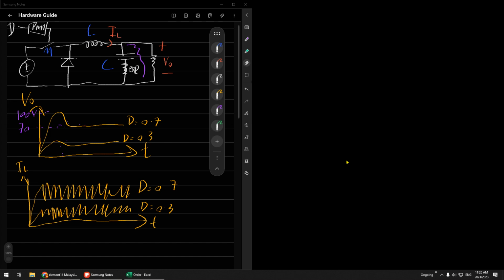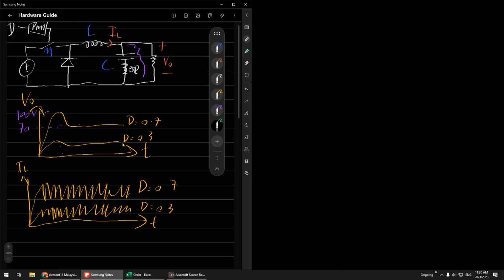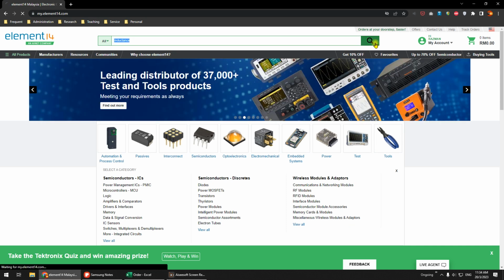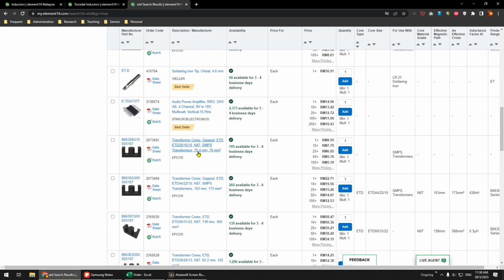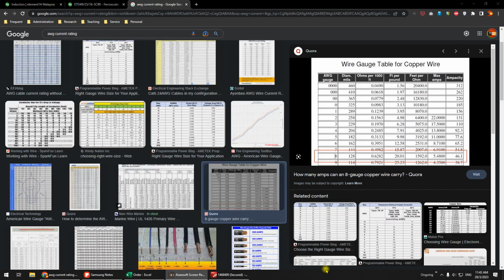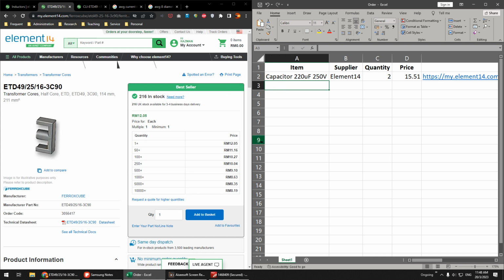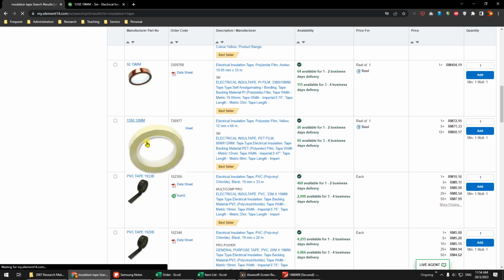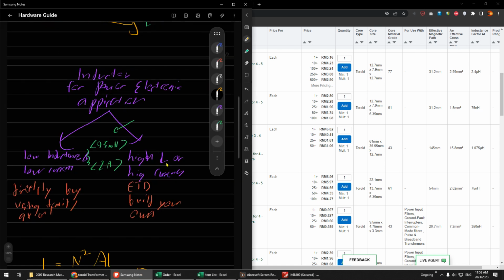Hardware Guide 2 - Buying Inductor